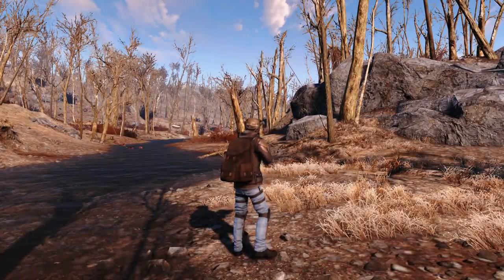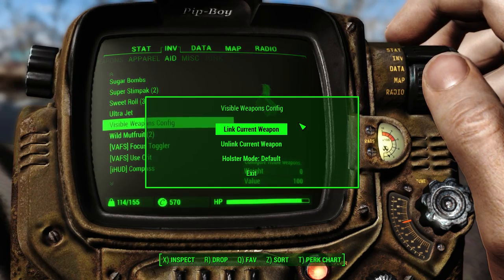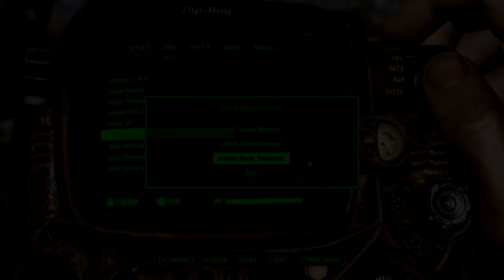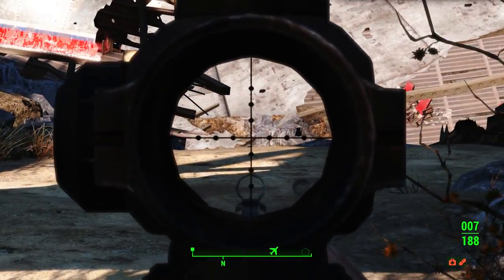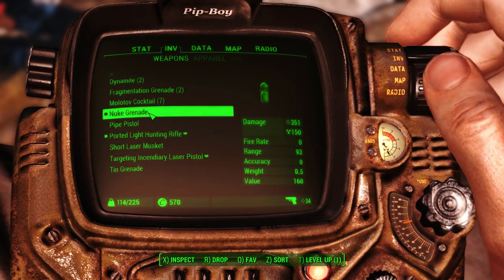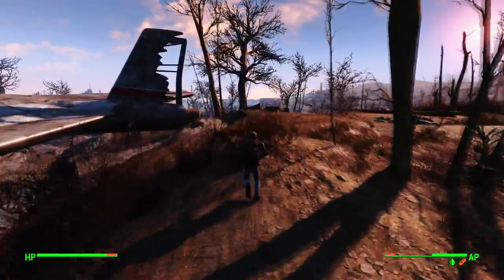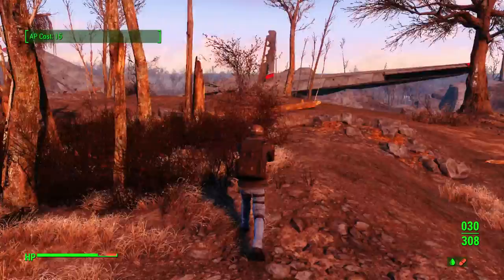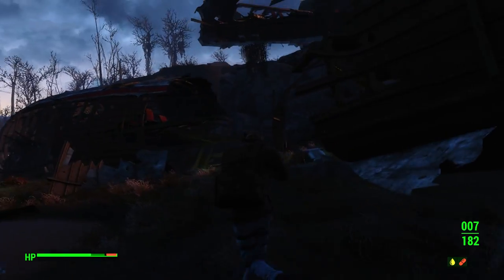Just Visible Weapons | Fallout 4 Mod Highlight #2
Hi guys,

Welcome to Fallout 4 Mod Highlights, the series where I take a look at mods that I feel haven't had as much attention as they should've. This series aims to give these mods, the full length review and feature they deserve. So sit back, relax and eat some cake!!

Feature: 0:01
Mod Installation: 5:51
Mod Adventure: 7:13